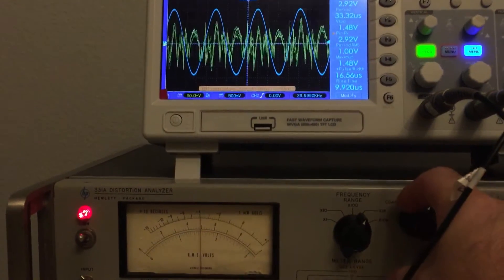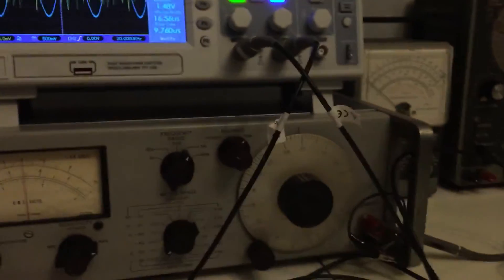HP 331A distortion analyzer Practical demonstration with oscilloscope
NOTE!!
Looks like an error in the video   frame 2:40 shows the knob set at the .1 setting   giving a value of .049%THD.  I give the wrong reading at the end of the video

A demonstration for deriving the THD of a signal generator using the HP 331A in conjunction with an oscilloscope. This is similar to the HP 334 / 334A without the automatic functionality.